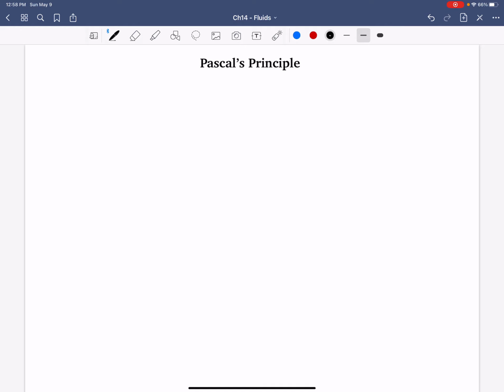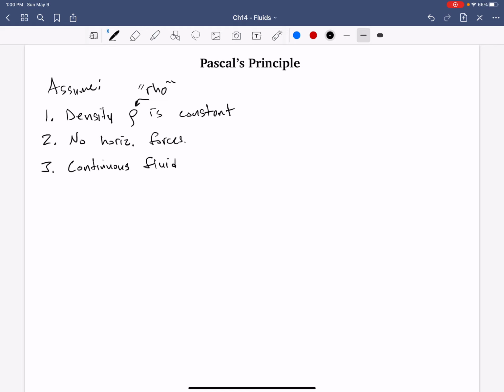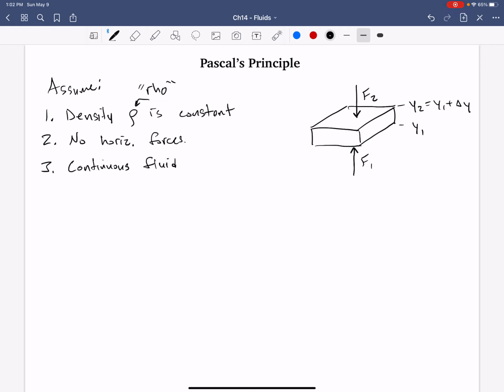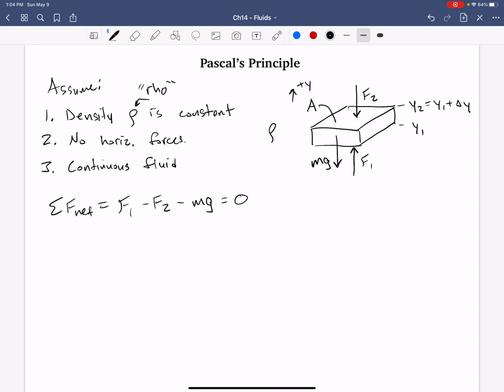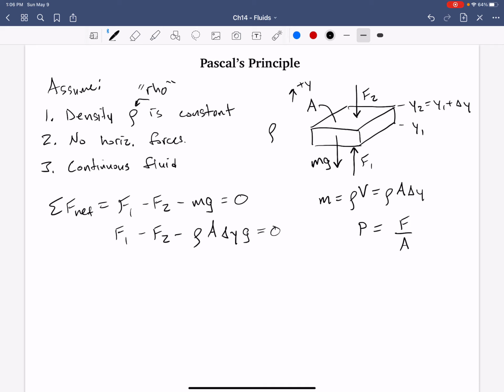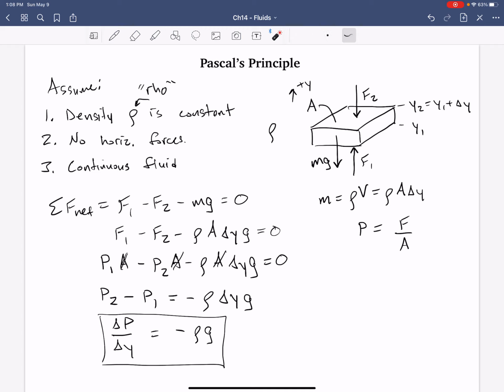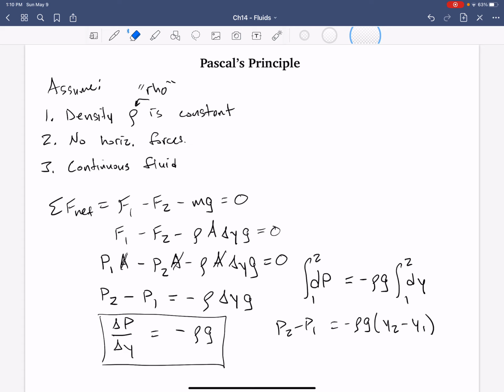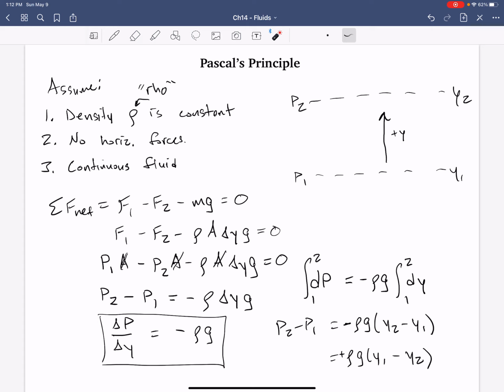Pascal's principle: How pressure depends on height in a stationary fluid